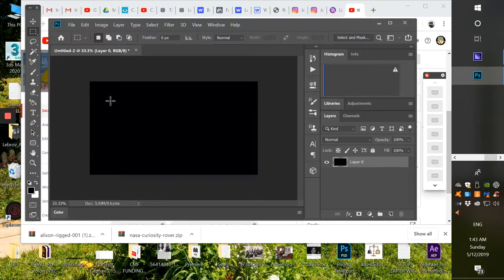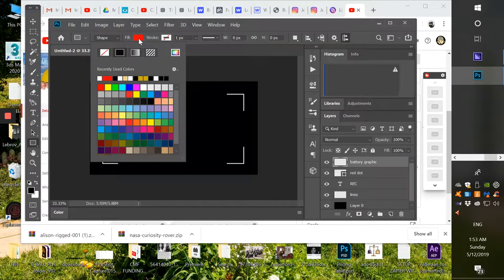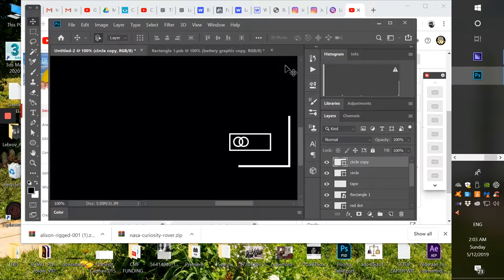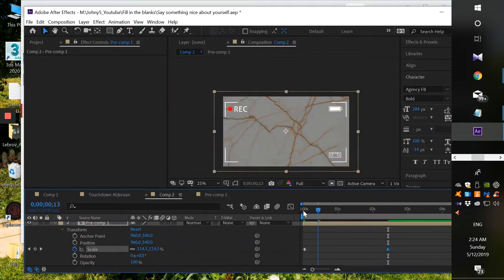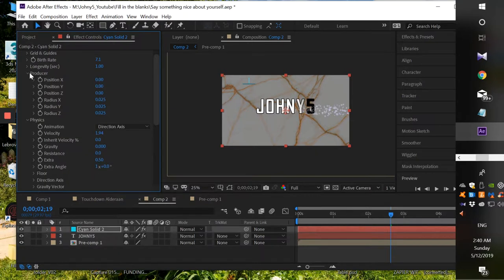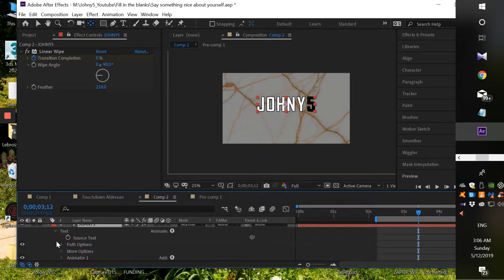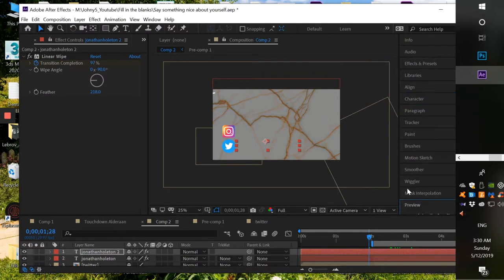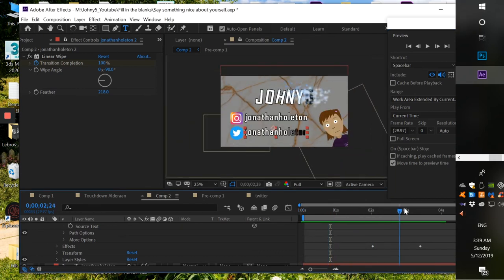How to make Steph Pappas Animated Intro - YT Spotlight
This is a tutorial on how to make Steph Pappas's Animated Intro. My first Youtuber Spotlight.

**If you just want to download the Free viewfinder graphic overlay and learn how to make the intro in Adobe After effects, it starts here: 23:12

ABOUT:
Hey Guys, I'm Jonathan R. Holeton aka Johny5, Creative Director/Producer & Digital Marketer of MindWave Studios in St.Paul, Alberta, Canada.
I'm also an Actor , VFX artist and Youtuber who uses Youtube to BEAT Addiction & Mental Disorder. If you struggle, try it too! ｼ

Video by Jonathan R. Holeton of MindWave Studios

Canon 7D
Zoom H4N
Rode NTG2
Mic Stand
Head for tripod
Cheap lights
Aputure Light

If I gave you any kind of value like a few laughs, learned something new that helped you, please don't be shy to buy me a coffee if you can, if you can't that's cool too, sharing the video helps too and if you haven't subscribed, please do. : )

**Remember, Johny5 is Alive...Please join me, my friends.♥